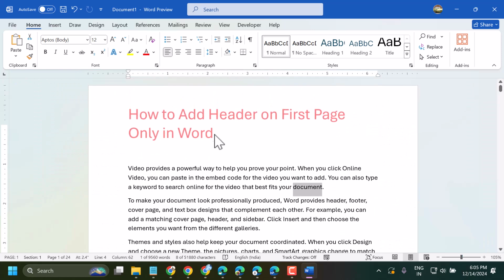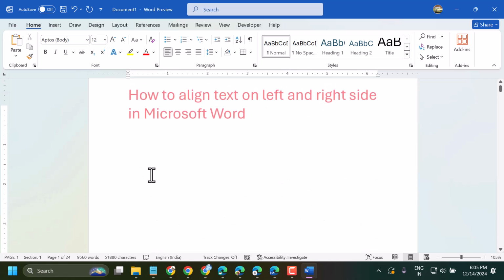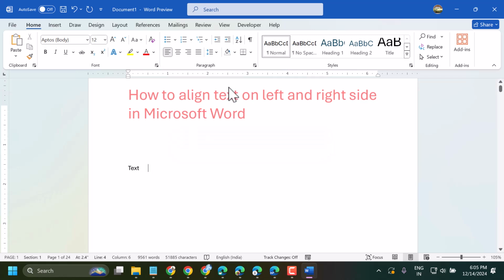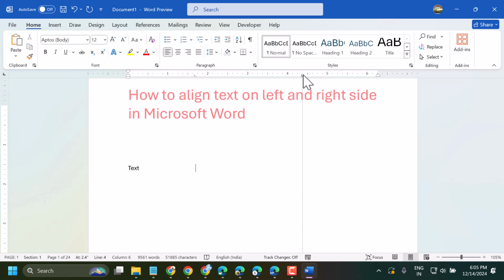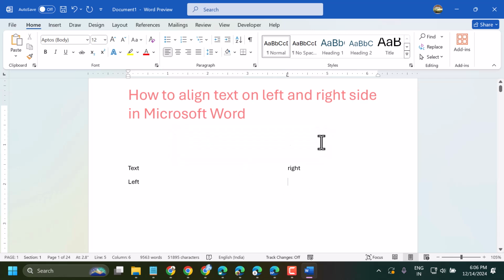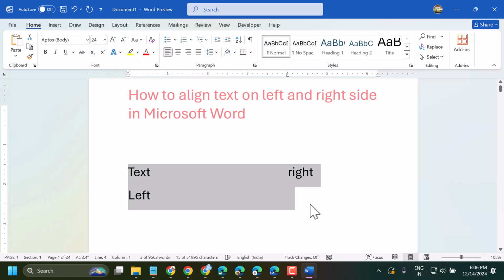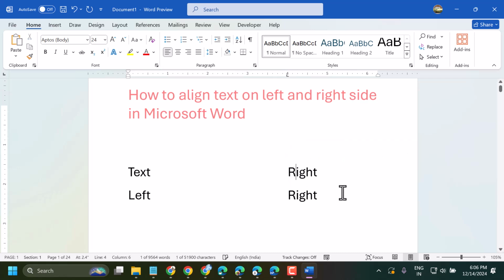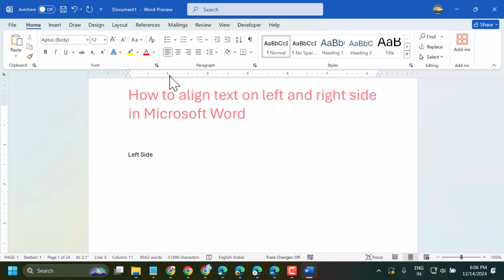How to Left and Right Align on the Same Line in Microsoft Word [Easy Method]